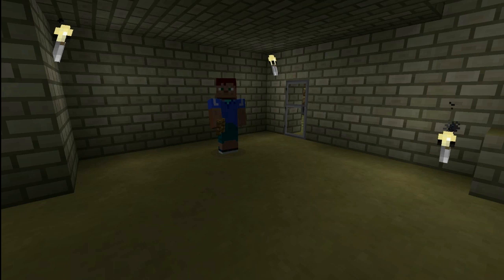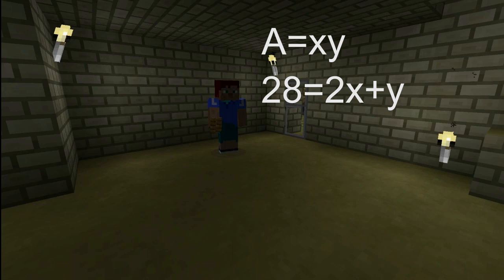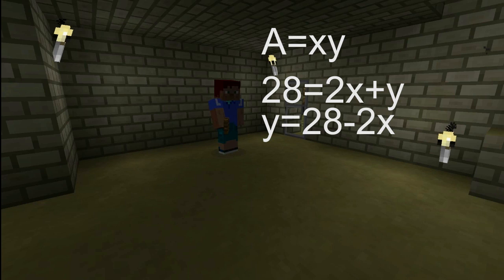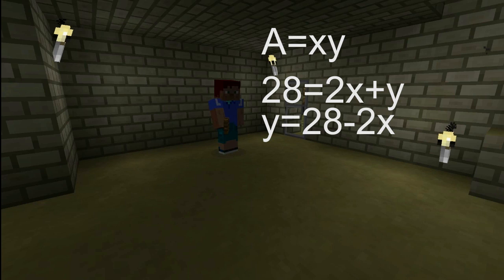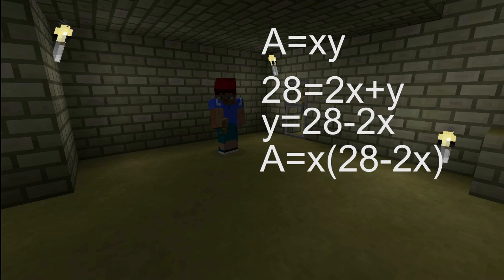Minecraft Math Lesson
In Minecraft we will attempt to provide a lesson on optimization for calculus.